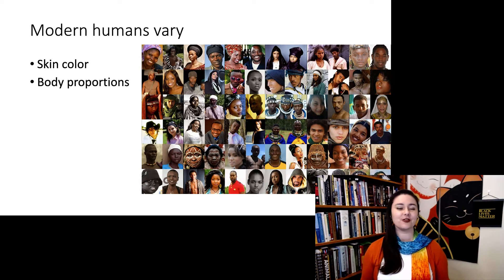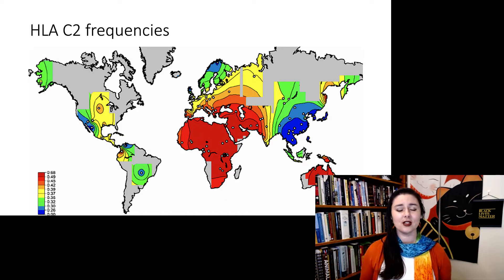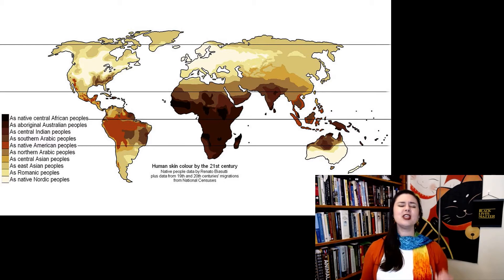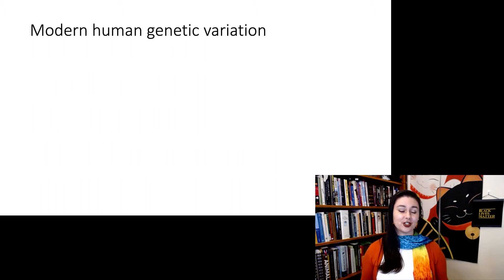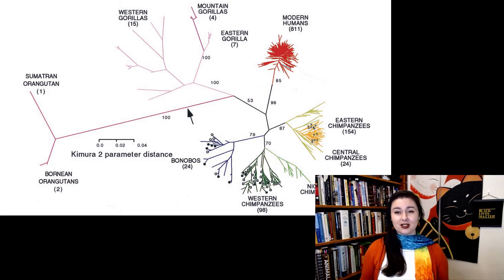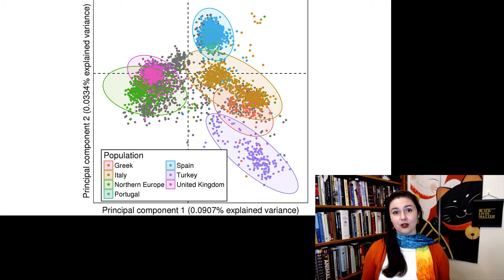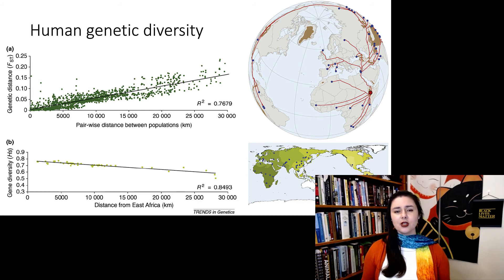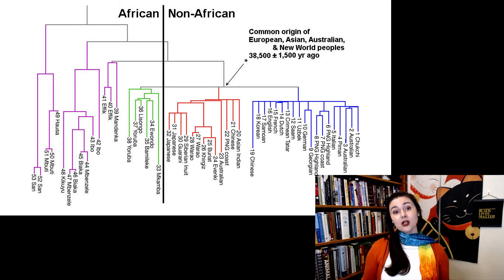Modern human variation | Modern human origins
Modern human variation | Origin of modern humans part 4